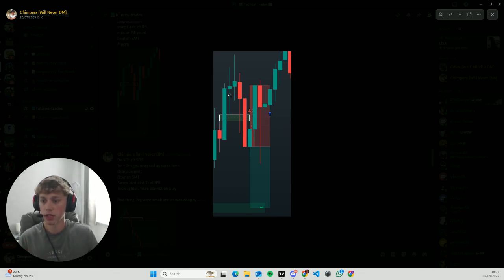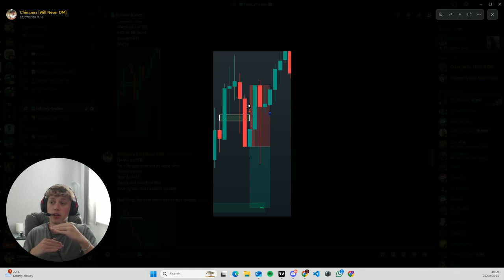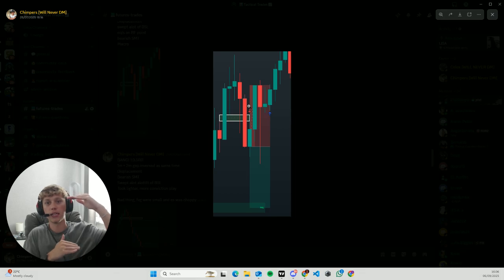Jacks Trading Crash Course | Trade Example EP. 8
2026 is your year, lock in and say your going to do this then never look back. These videos are made to learn how to day trade futures with my iFVG strategy, in the quickest and easiest way possible for beginners. There is no time to waste so enjoy and see you in the discord!